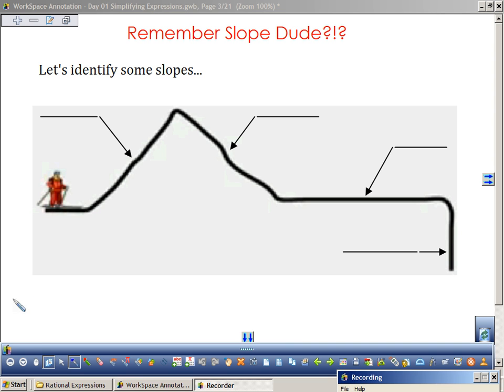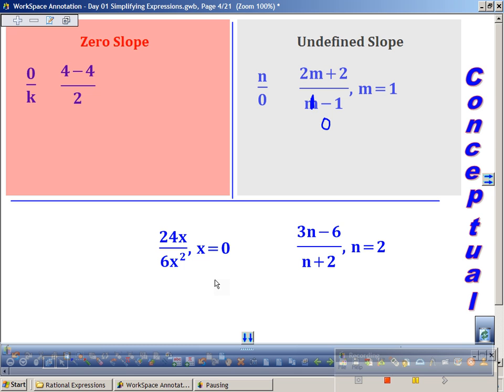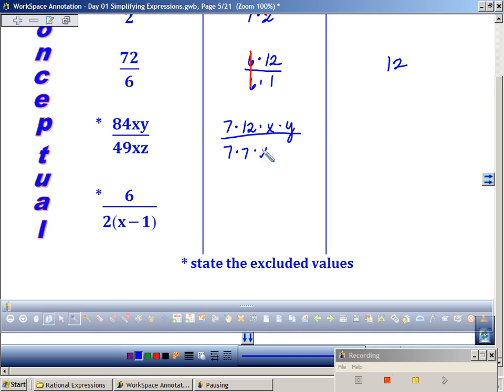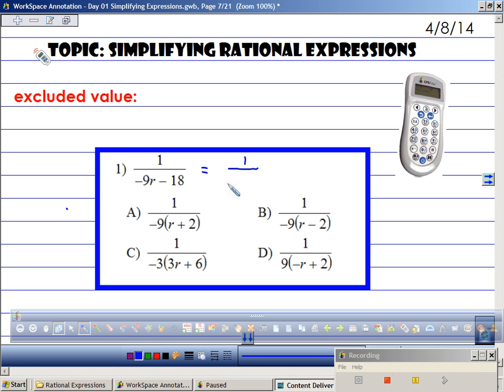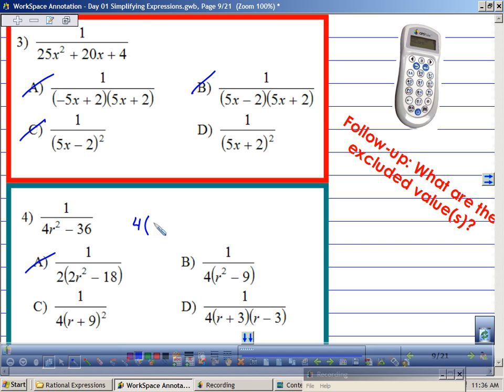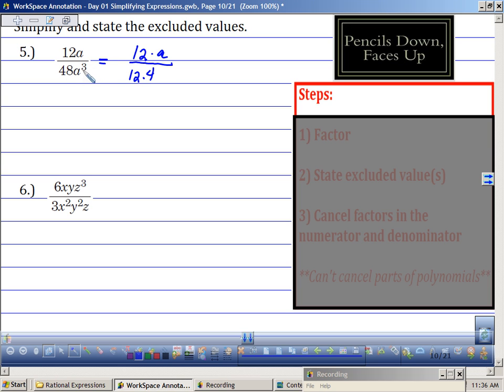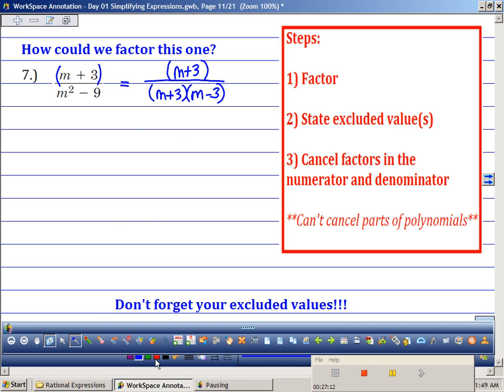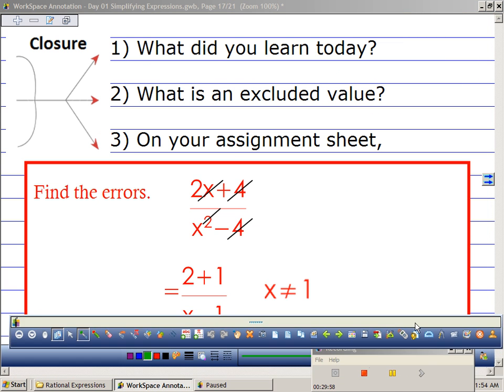Simplifying Rational Expressions